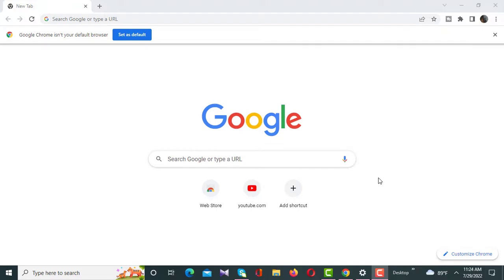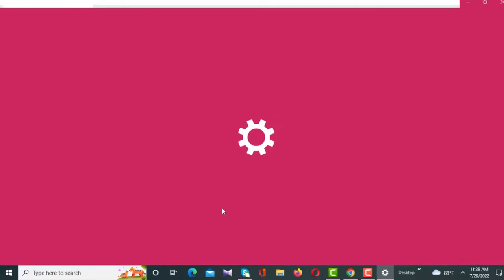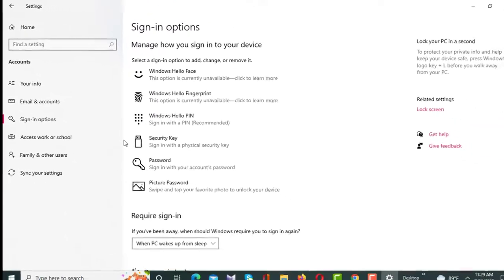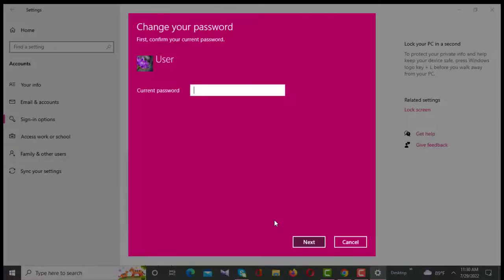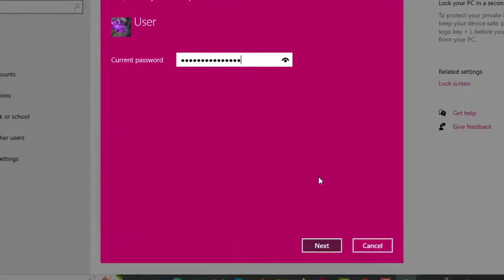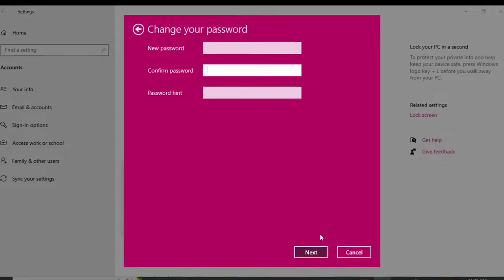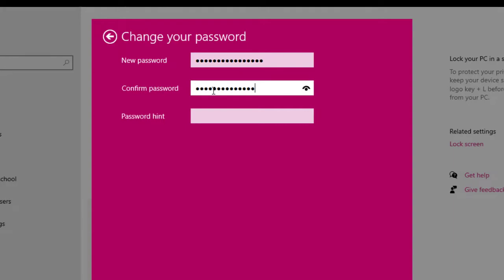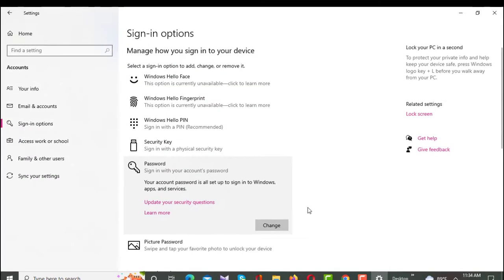How to change password on Laptop or PC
Welcome to Tech by MR channel,,

How to change password in windows 10/11. In this VIDEO, I will  show you how to reset a password in your computer. You can easily CHANGE  your Computer, laptop or desktop password by following these simple steps. Thanks